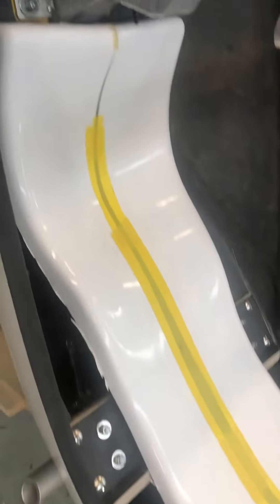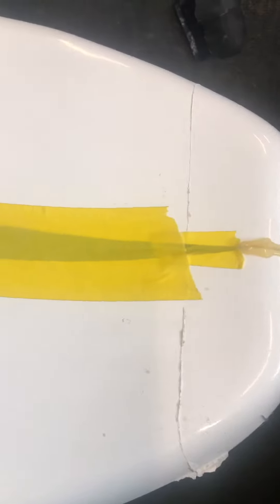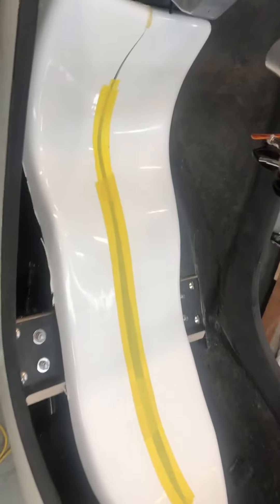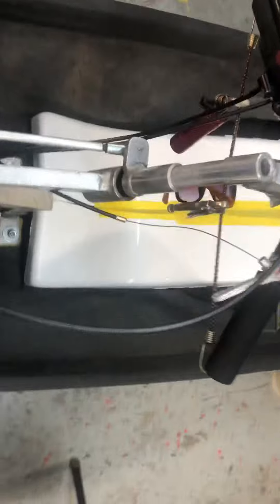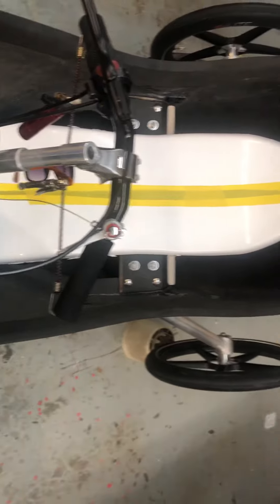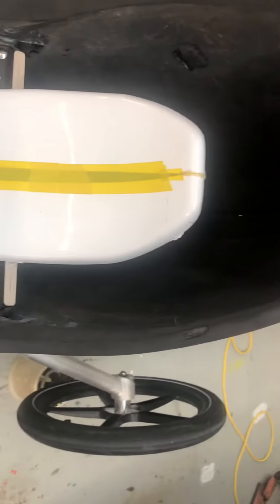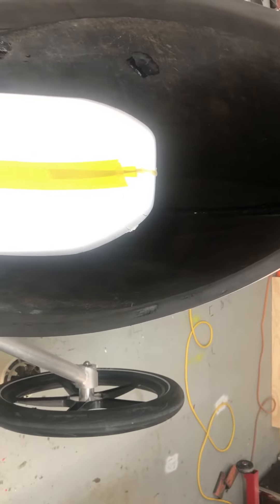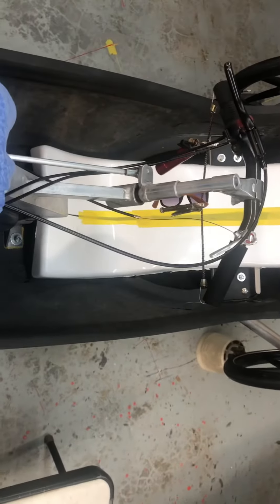velotilt new style seat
new velotilt seat plug, will be pulling a two part seat mold from this. velosRus.com